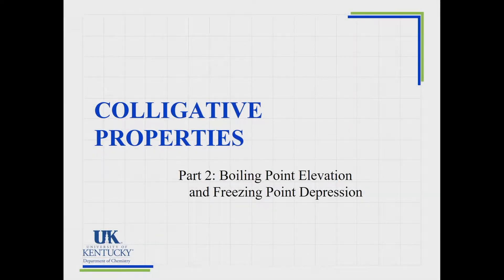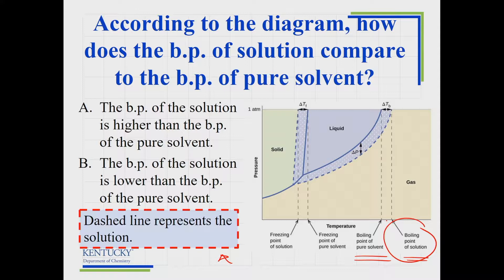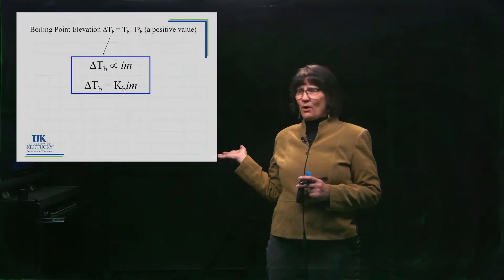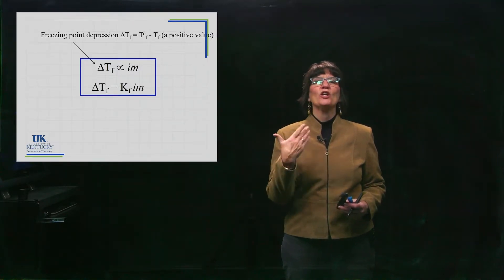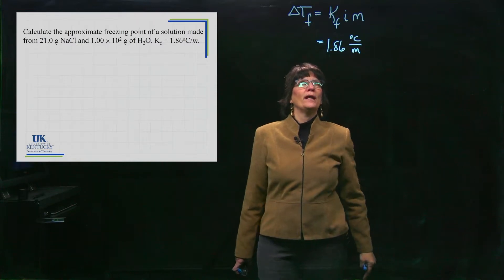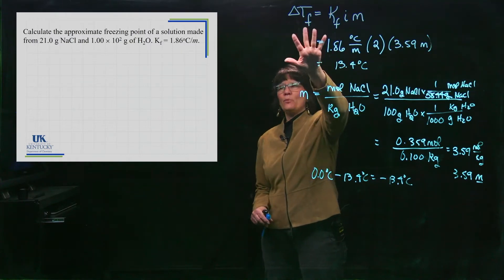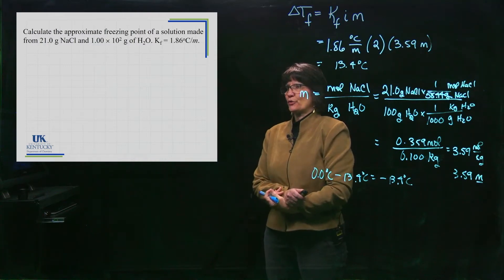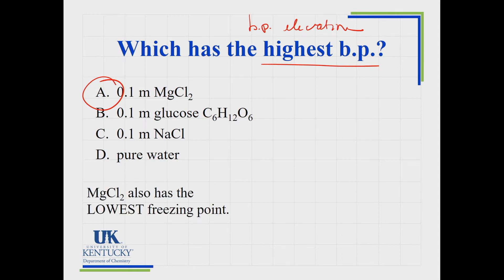11_08 Colligative Properties Part 2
A discussion of the colligative properties of freezing point depression and boiling point elevation.